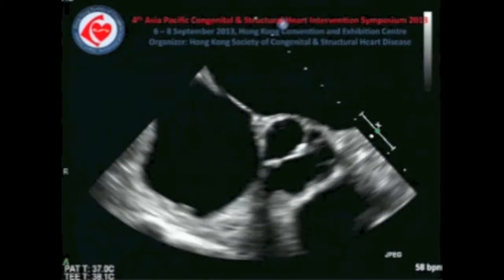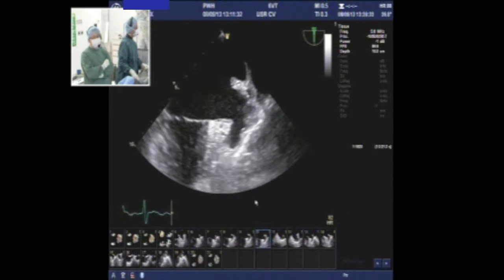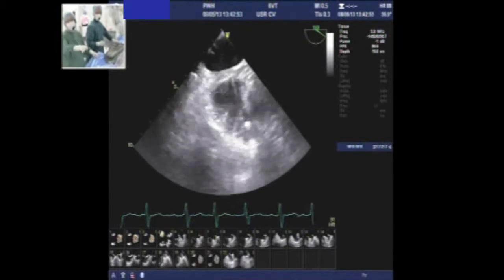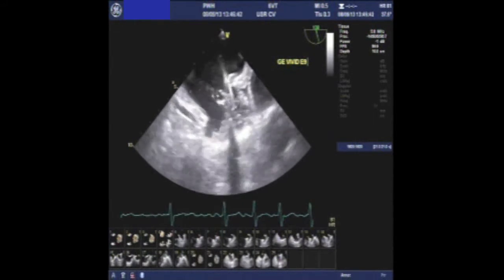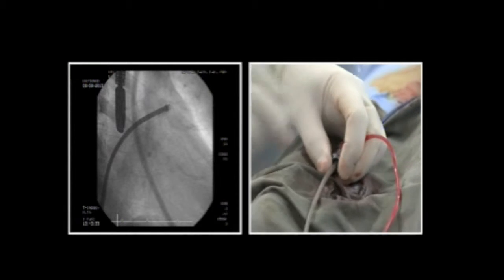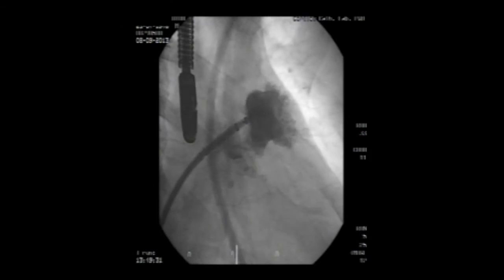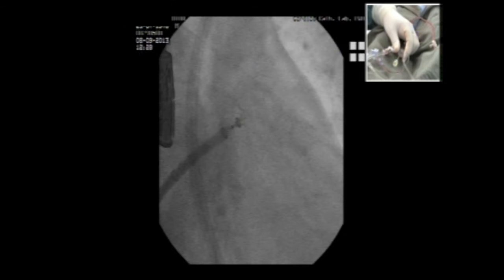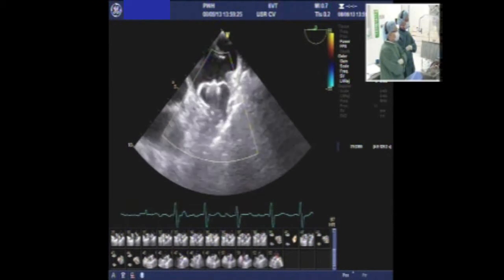Cardiac 4 Day2Case3 LAAO